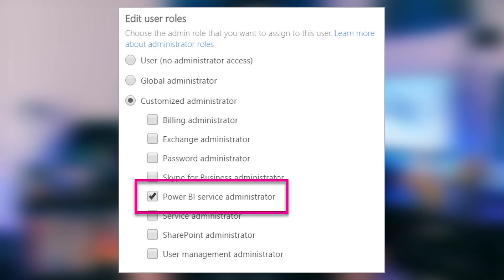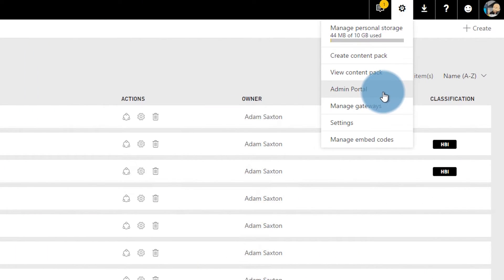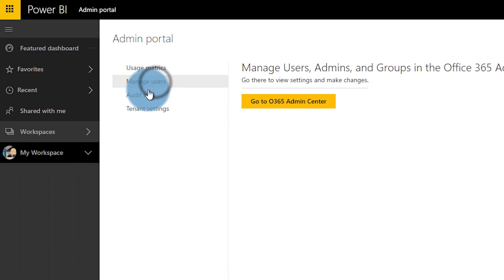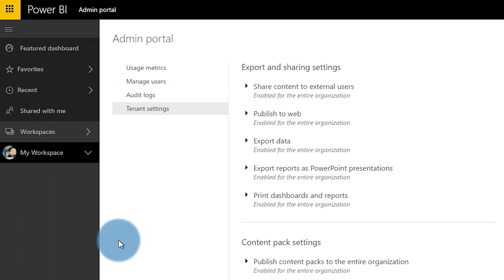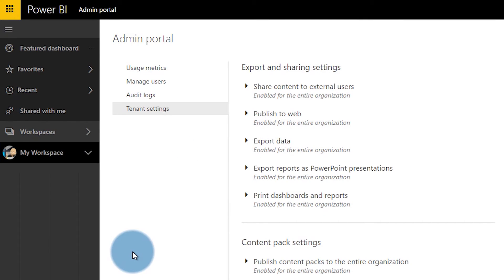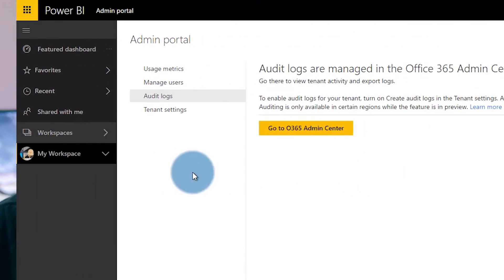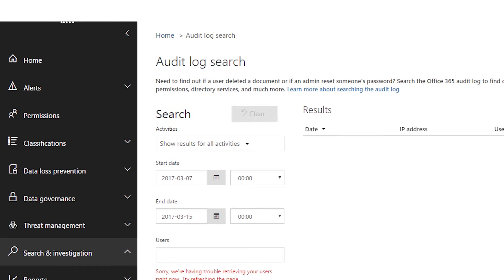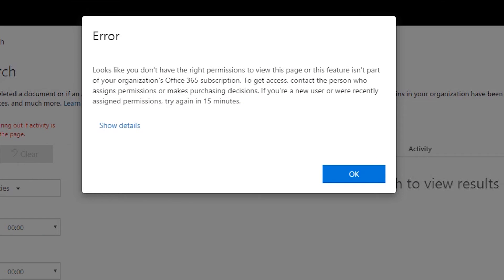Can I use the audit log if I'm a Power BI Admin?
In this video, I answer a question I get fairly often. Can I use the audit log if I have the Power BI service administrator role assigned to me within Office 365.

I also make an announcement about the future of Guy in a Cube.